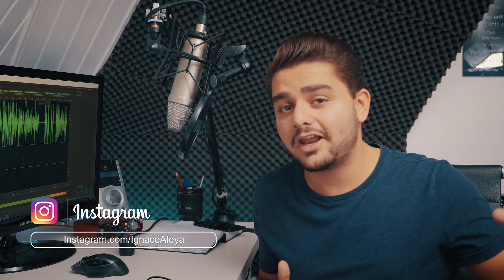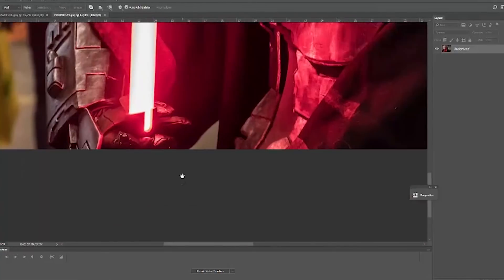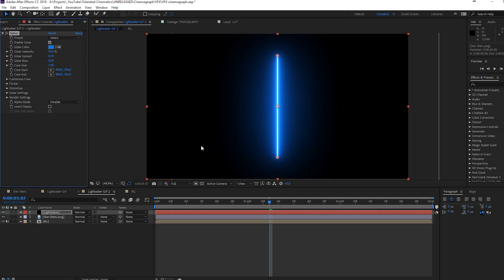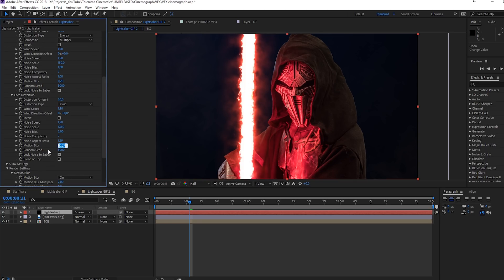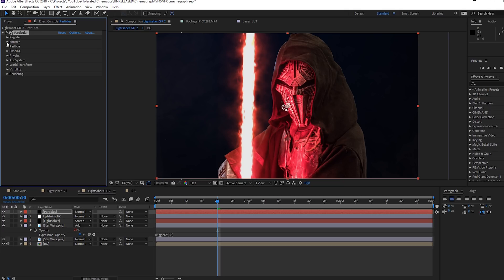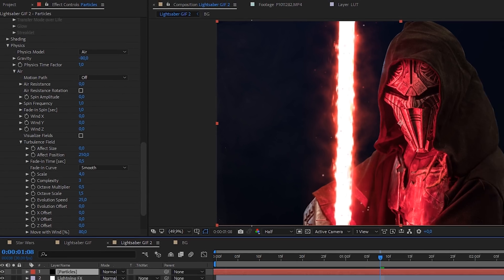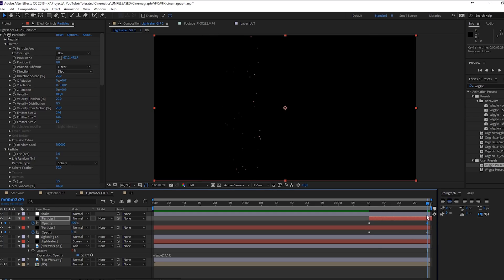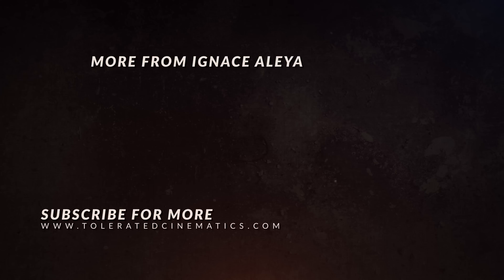How To Create an Advanced Cinemagraph/Animated Photo with VFX using After Effects Tutorial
Learn how to create an advanced starwars cinemagraph in after effects including the VFX of a lightsaber and some particle work in trapcode particular. A cinemagraph is partly a video animation and photo.

Host & Creator
Ignace Aleya